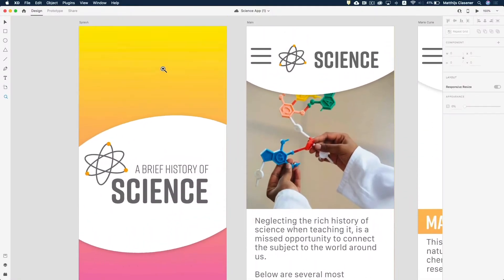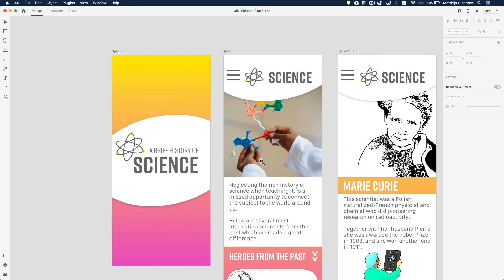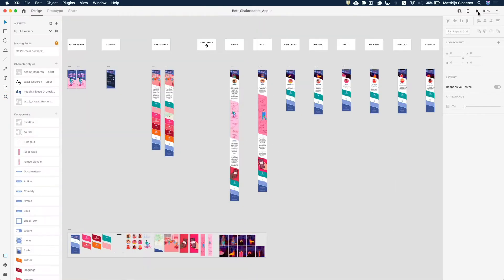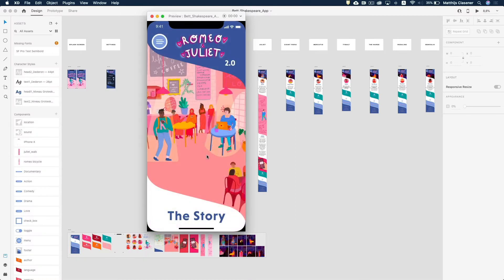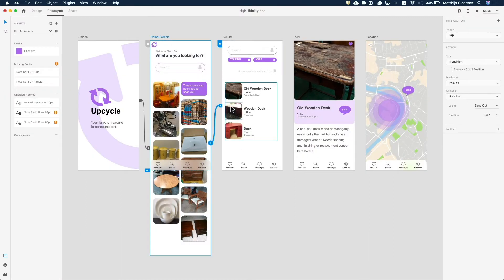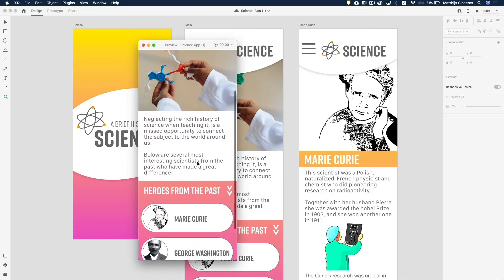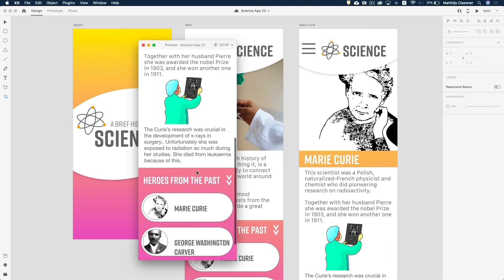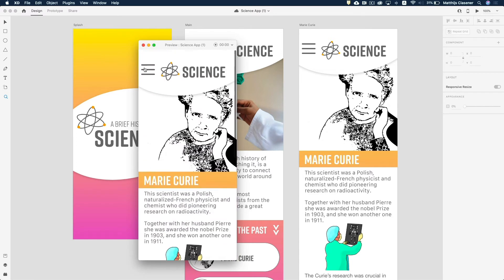Welcome to the Course | Design Fun Apps with Your Students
In this video, expert educator and Adobe Education Leader Matthijs Clasener introduces you to the Design Fun Apps with Your Students course, and outlines the student project he'll be creating with you in Adobe XD.

This video is part of the free, accredited 'Design Fun Apps with Your Students' course on the Adobe Education Exchange. Take this course

View all the videos in the Design Fun Apps with Your Students playlist